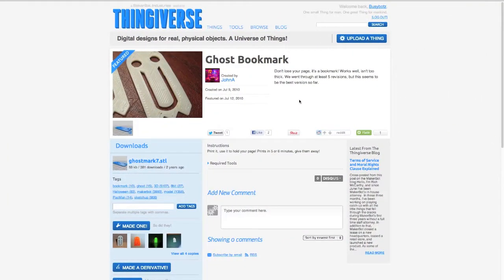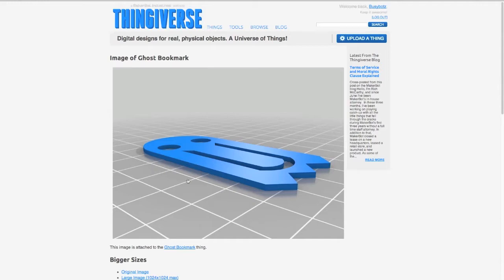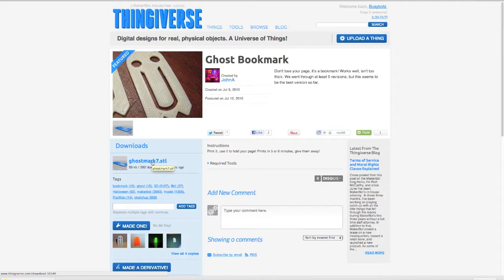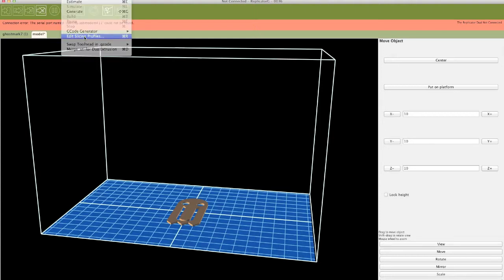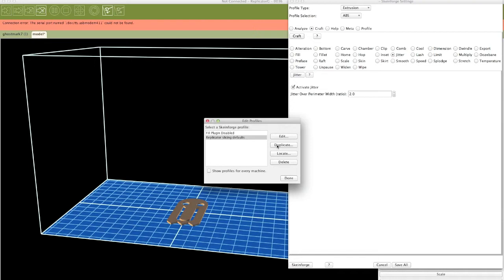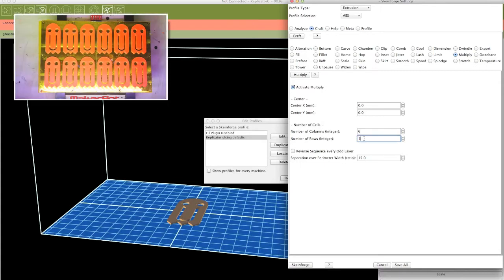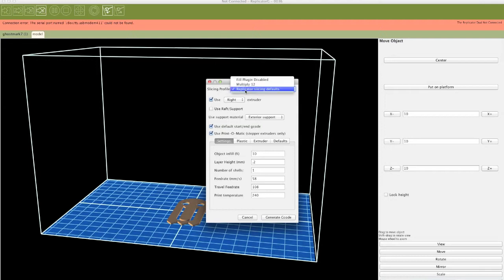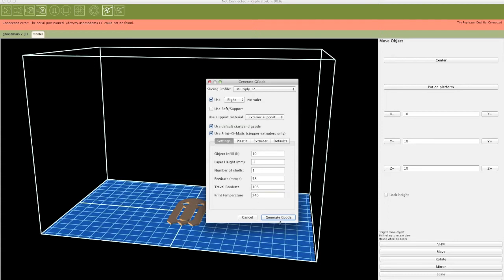MakerBot Quick Tips #7 - Multiply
STL files generally contain a single copy of a model. Printing several copies requires starting a new print for each copy. Fortunately ReplicatorG has an option in Skeinforge called Multiply, which allows you to print multiple copies in a single print.

In this video I show a variety of 3D prints for Halloween, using the Multiply option to create 12 prints in a single pass.

Links to the model files shown in this video:

Infill: 10%
Layer Height: .2mm
# Shells: 1
Feed Rate: 58mm/sec
Travel Feedrate: 108mm/sec
Extruder Temperature: 240C
Build Platform Temperature: 110C
Material: ProtoParadigm 1.75mm ABS Black

Infill: 20%
Layer Height: .2mm
# Shells: 2
Feed Rate: 58mm/sec
Travel Feedrate: 108mm/sec
Extruder Temperature: 240C
Material: MakerBot 1.75mm ABS Safety Orange

Infill: 25%
Layer Height: .2mm
# Shells: 2
Feed Rate: 58mm/sec
Travel Feedrate: 108mm/sec
Extruder Temperature: 240C
Material: ProtoParadigm 1.75mm ABS Natural

Infill: 15%
Layer Height: .2mm
# Shells: 2
Feed Rate: 58mm/sec
Travel Feedrate: 108mm/sec
Extruder Temperature: 240C
Material: ProtoParadigm 1.75mm ABS Green

Infill: 15%
Layer Height: .2mm
# Shells: 2
Feed Rate: 58mm/sec
Travel Feedrate: 108mm/sec
Extruder Temperature: 240C

Infill: 15
Layer Height: .2
# Shells: 2
Feed Rate: 58mm/sec
Travel Feedrate: 108mm/sec
Extruder Temperature: 240C

Infill: 15%
Layer Height: .2mm
# Shells: 2
Feed Rate: 58mm/sec
Travel Feedrate: 108mm/sec
Extruder Temperature: 240C
Material: ProtoParadigm 1.75mm ABS Green (Pumkpin Stem)

Infill: 25%
Layer Height: .2mm
# Shells: 2
Feed Rate: 58mm/sec
Travel Feedrate: 108mm/sec
Extruder Temperature: 240C

Infill: 20%
Layer Height: .2mm
# Shells: 2
Feed Rate: 58mm/sec
Travel Feedrate: 108mm/sec
Extruder Temperature: 240C

Infill:  20%
Layer Height: .2mm
# Shells: 2
Feed Rate: 58mm/sec
Travel Feedrate: 108mm/sec
Extruder Temperature: 240C

Infill: 10%
Layer Height: .2mm
# Shells: 2
Feed Rate: 58mm/sec
Travel Feedrate: 108mm/sec
Extruder Temperature: 240C

Infill: 15%
Layer Height: .2mm
# Shells: 2
Feed Rate: 58mm/sec
Travel Feedrate: 108mm/sec
Extruder Temperature: 240C

Infill: 10%
Layer Height: .2mm
# Shells: 2
Feed Rate: 58mm/sec
Travel Feedrate: 108mm/sec
Extruder Temperature: 240C

If you have a question or comment, you can post in the comments below.